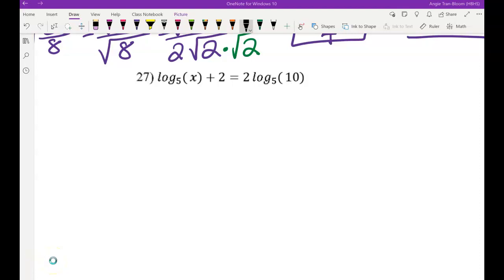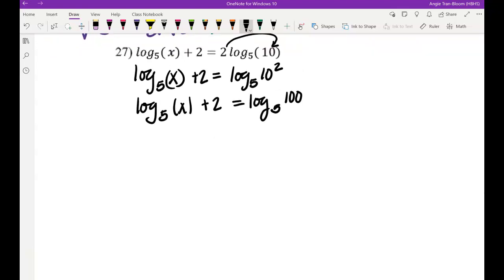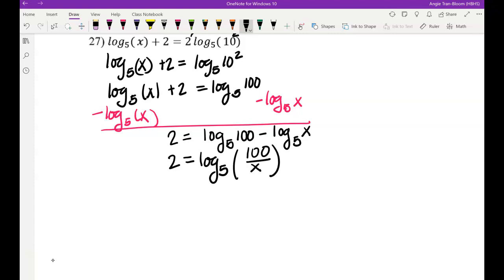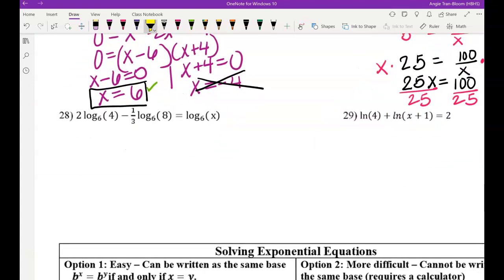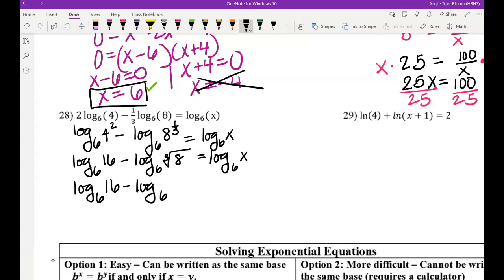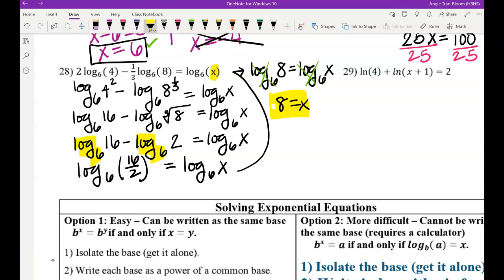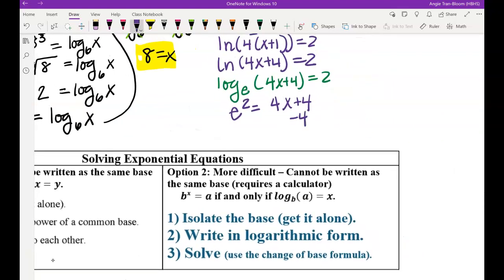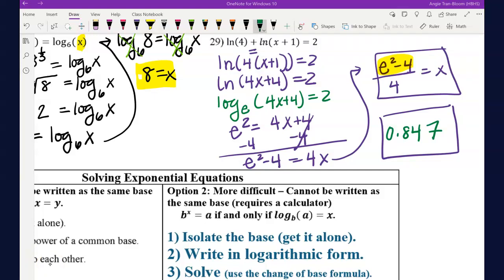alg 2 section 6.5 ex 27-29